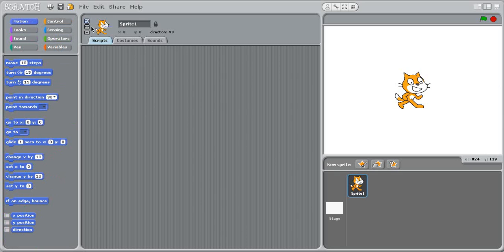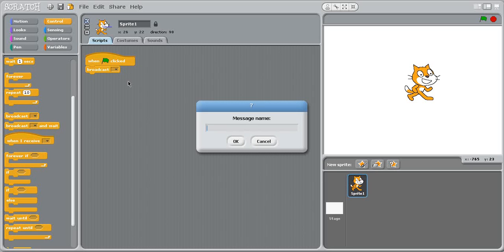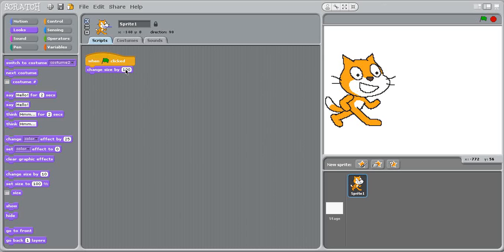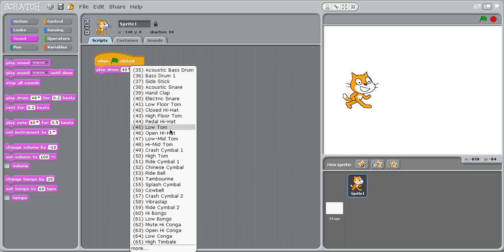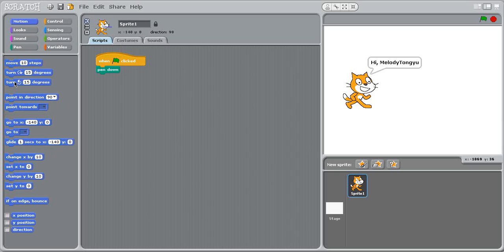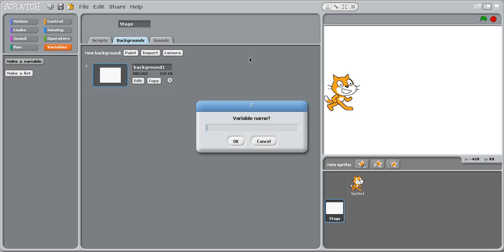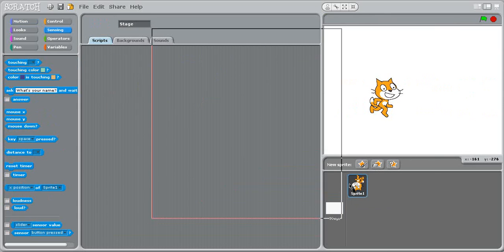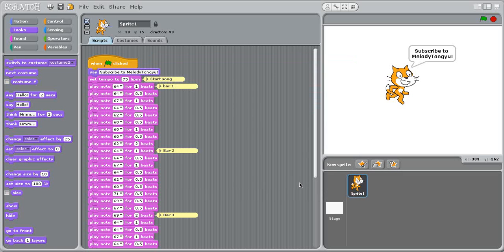How to Scratch: The Basics